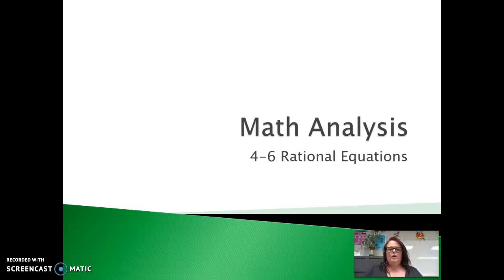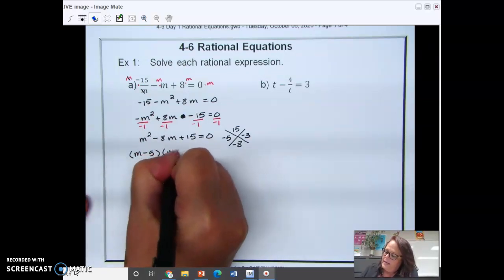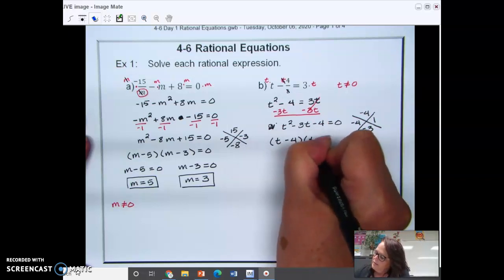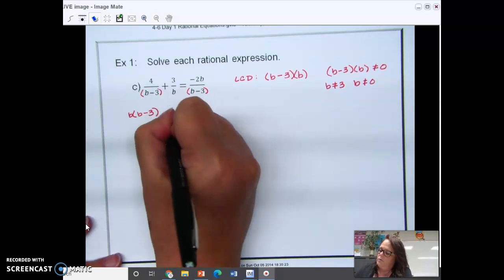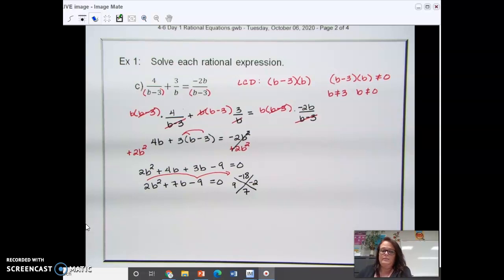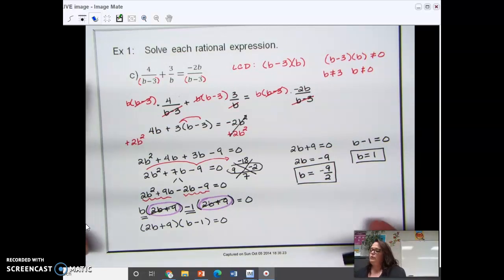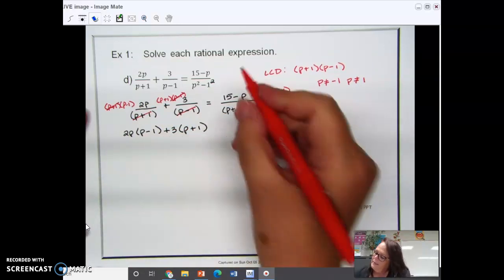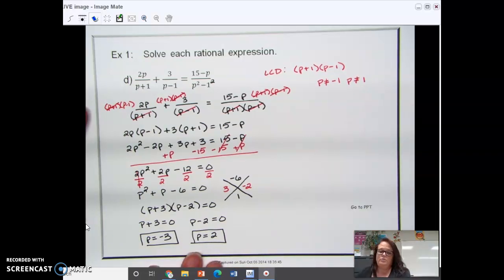4-6 Day 1 Rational Equations Part 1